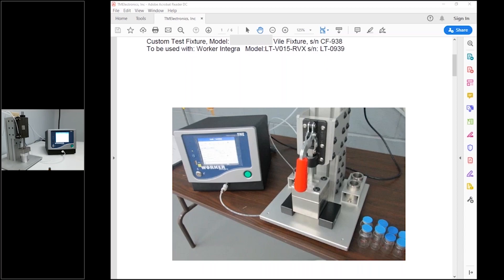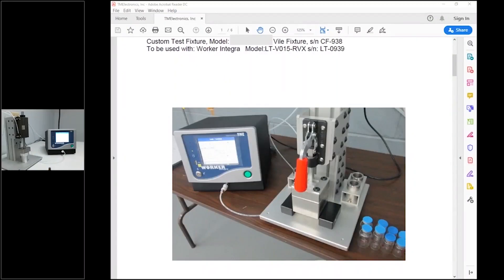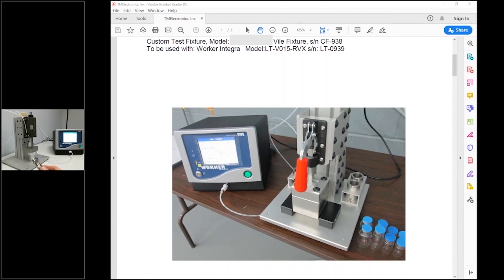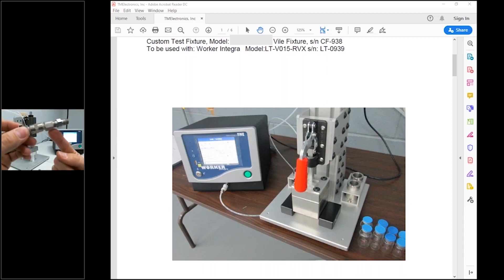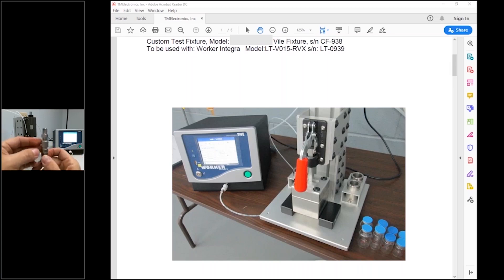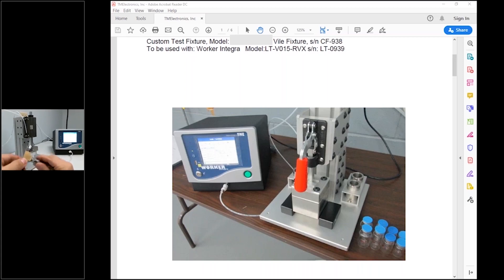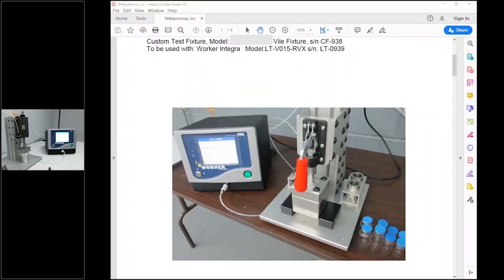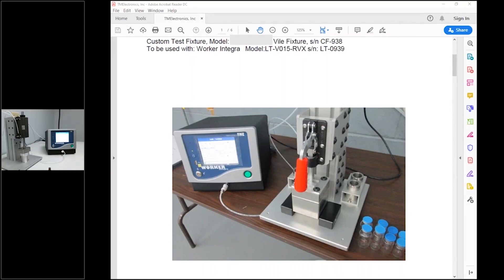TME Worker Integra: Orifice Size for Precise Leak Testing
Learn about the leak orifice and how you can integrate this with our TME Worker Integra solution - the smart leak testing system that allows you to conduct effective leak and flow tests.